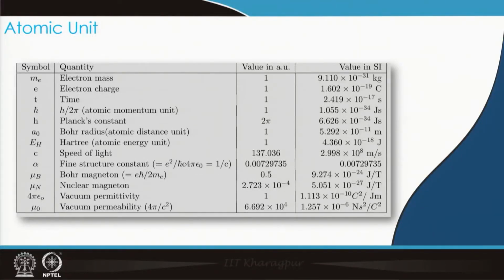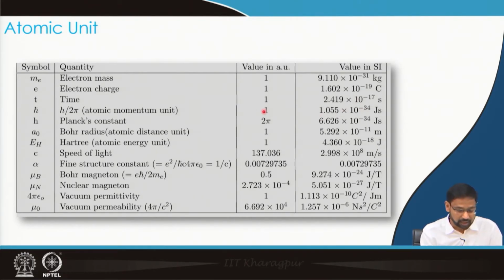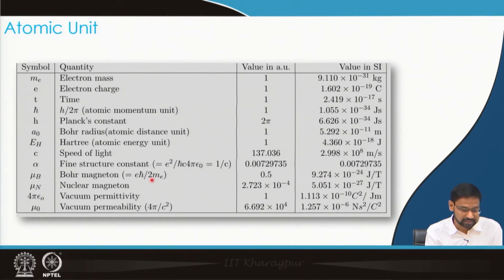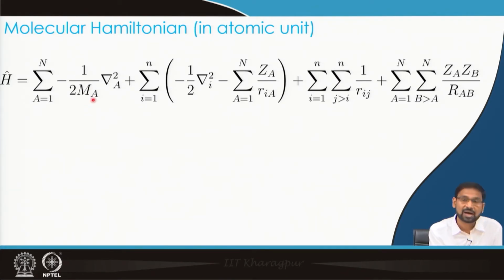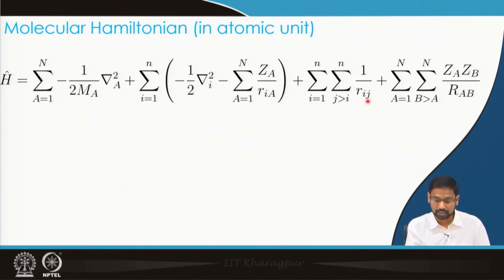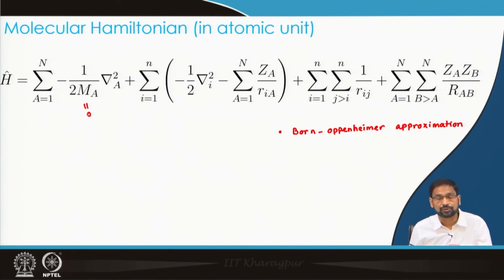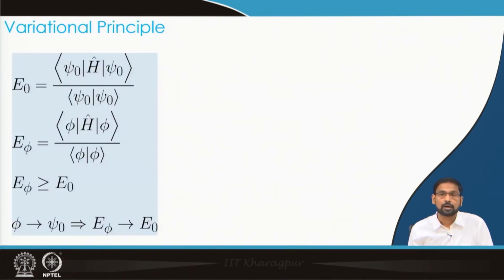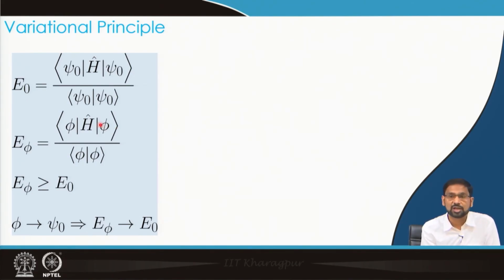Variational Principle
Subject: Chemistry
Course Name: Approximate Methods in Quantum Chemistry
Name of Presenter: Prof. Sabyashachi Mishra